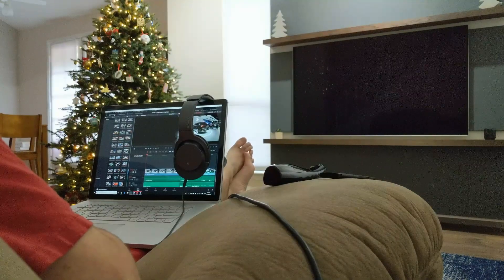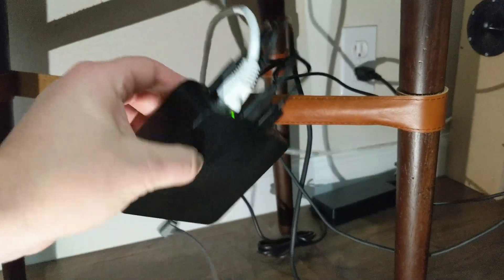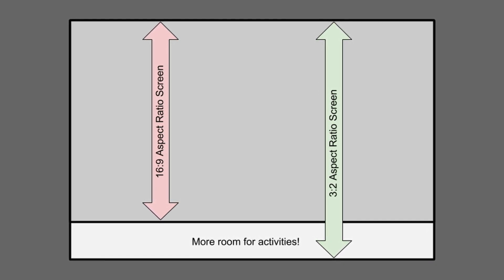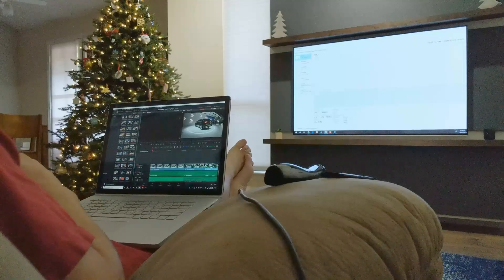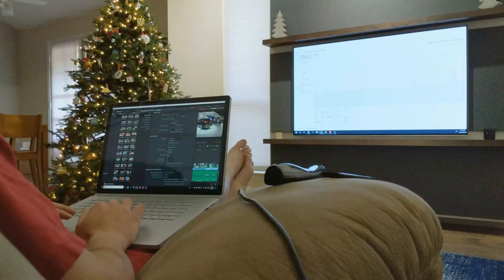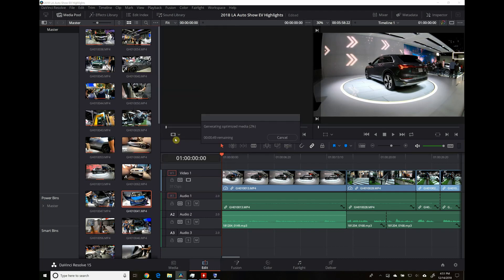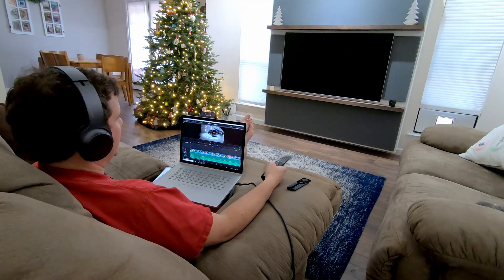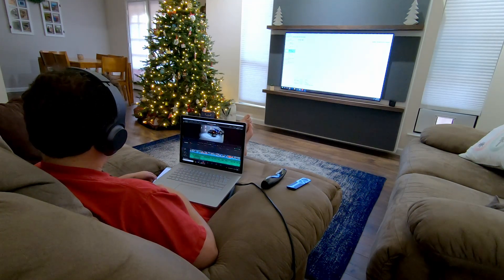Video Editing from the Couch with Surface Book 2 and Davinci Resolve 15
Overview of my portable video editing setup using a Surface Book 2 with Davinci Resolve connected to a Plugable USB-C mini docking station, Sony WH-H900N headphones, and an LG OLED TV using WiDi.

Surface Book 2
Plugable docking station
Mounting tape
100W USB-C cable
Sony WH-H900N
LG OLED55B8P (2018 version)